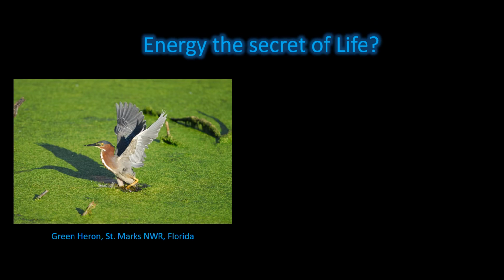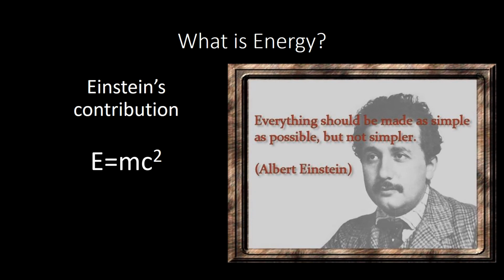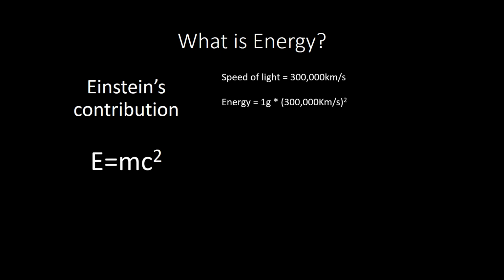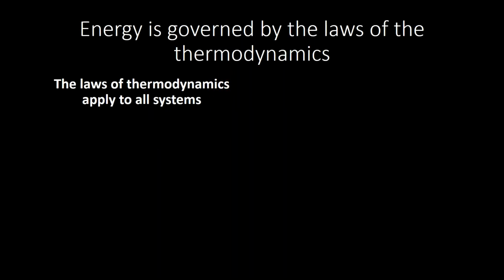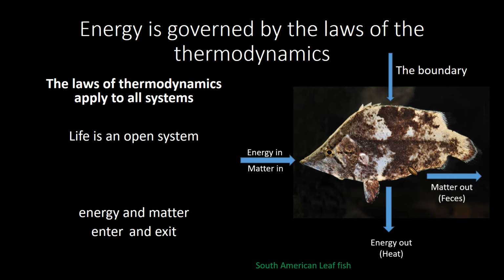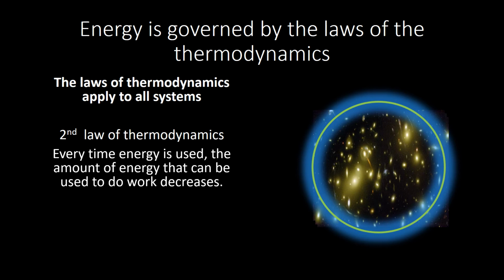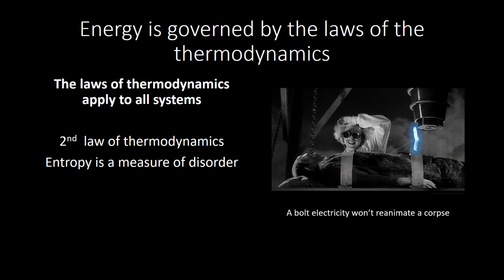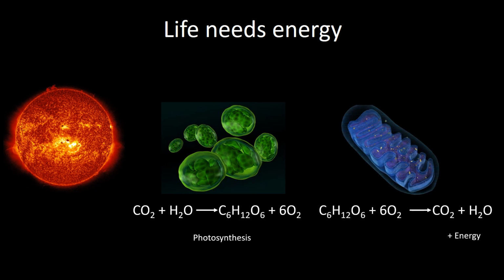What is energy?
Most people do not fully understand energy, but without it life could not exist. This lecture explains the nature of energy starting with Einstein's theory of relativity and continuing with how it's governed by the laws of thermodynamics. Importantly, it also explains how life is subject to the laws of thermodynamics, so don't worry there won't be a zombie apocalypse!